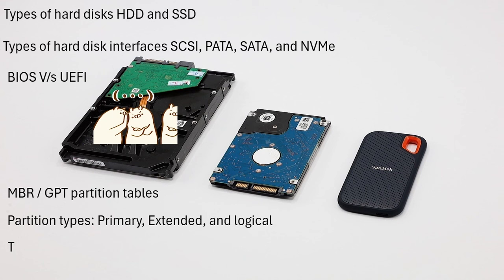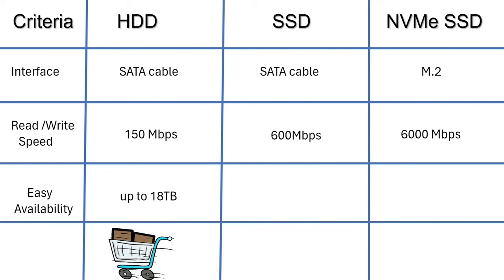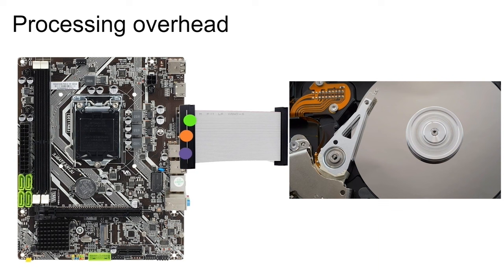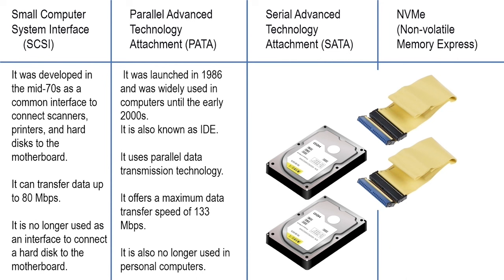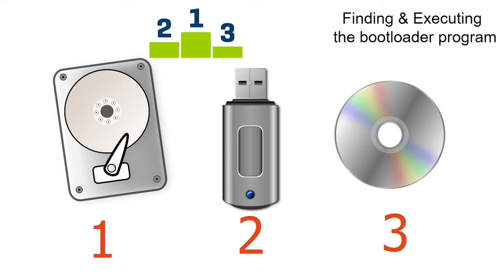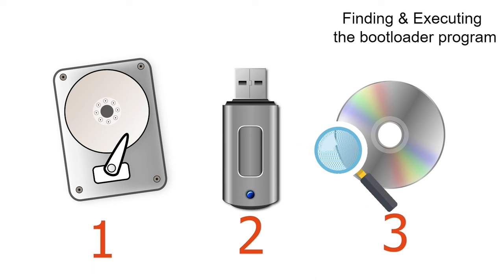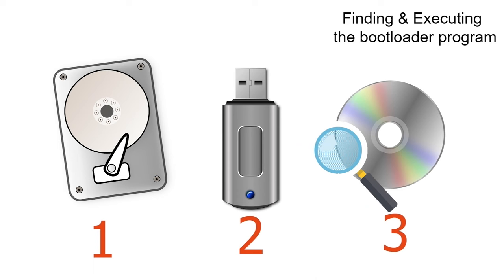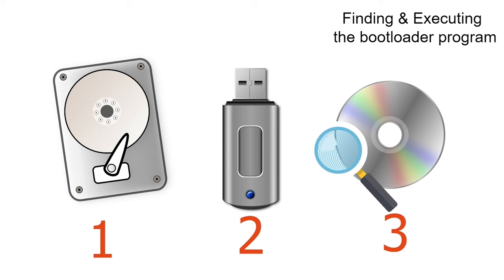Hard Disk Types | SCSI, SATA, PATA, NVMe | BIOS and UEFI | MBR and GPT Explained with Examples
Hard disk type
Type of hard disks
Mechanical hard disk drive
SCSI hard disk drive
PATA hard disk drive
NVMe hard disk drive
SCSI disk interface
PATA disk interface
SATA disk interface
NVMe disk slot
M.2 slot
Differences between SATA and PATA
Differences between SCSI and PATA
Differences between SATA SSD and NVMe SSD
Differences between MBR and GPT
Differences between serial and parallel data transmission
Why hard disks use serial disk transmission
Type of hard disk partitions
Primary, Extended, and logical partitions
GPT partitions
Type of system firmware
File system
Hard disk partition
Differences between MBR and GPT partitions
Parallel Advanced Technology Attachment (PATA)
Serial Advanced Technology Attachment (SATA)
Small Computer System Interface (SCSI)
NVMe (Non-volatile Memory Express)
Hard Disk Drive (HDD)
What are the 2 types of hard drives?
What is disk type?
What are the 3 different drive types?
Which is better SSD or HDD?
4 types of hard disk
5 types of hard disk drives based on connector

This video is based on the following tutorials.